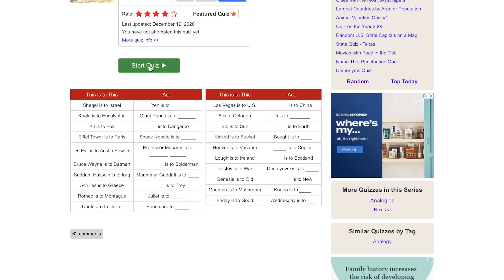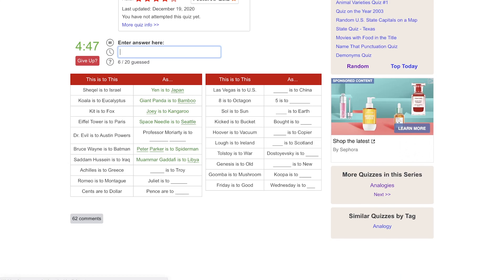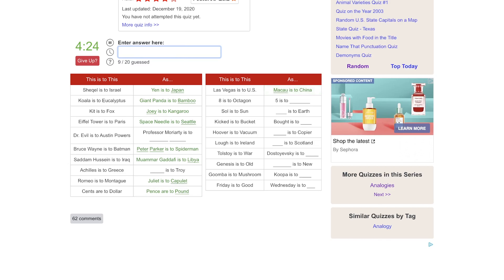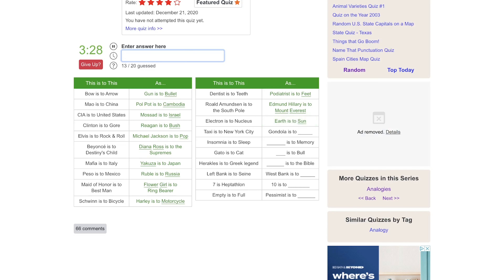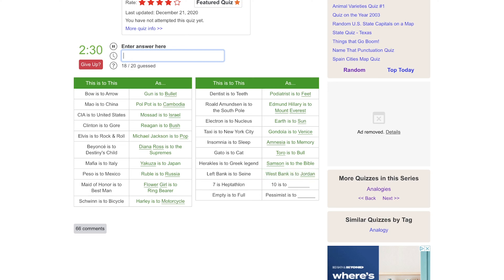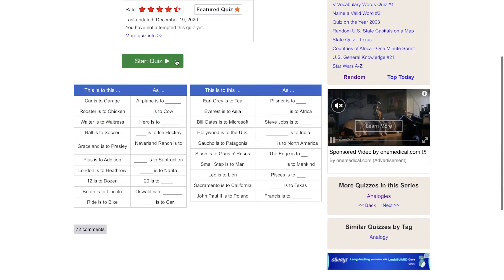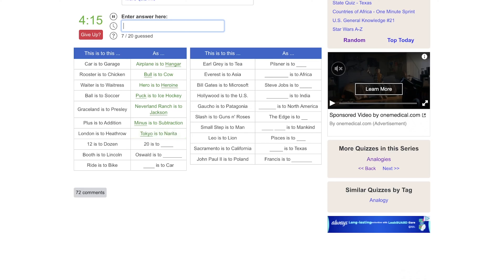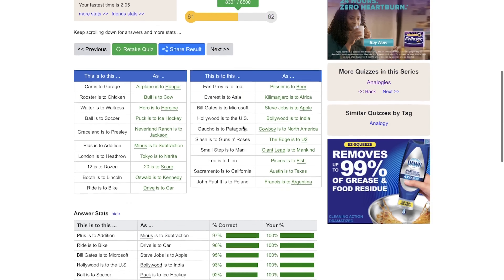Do You Know All Of These Analogies? Analogy Quiz!